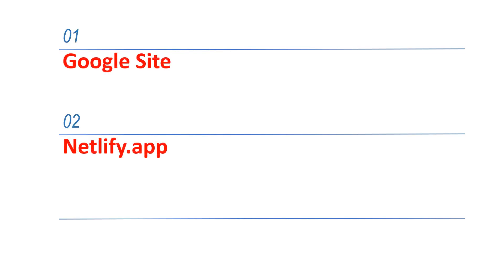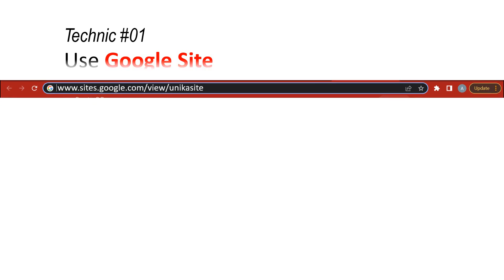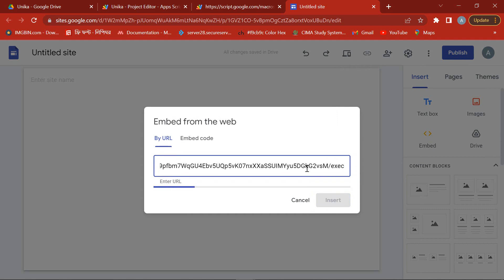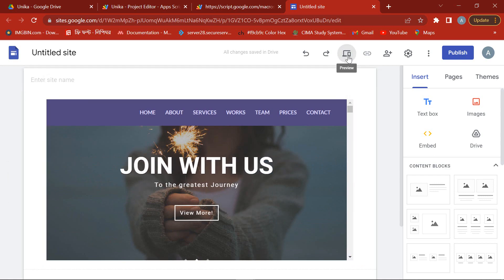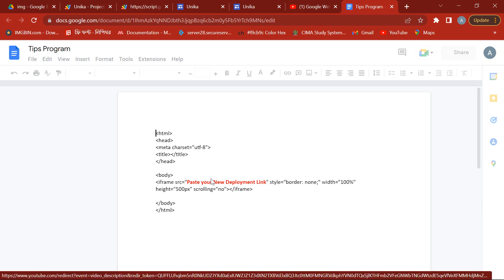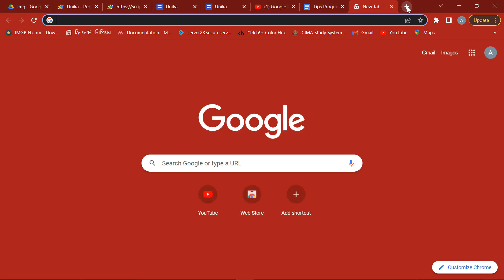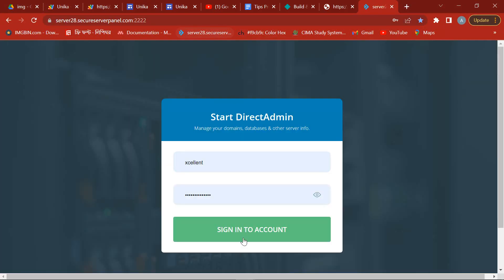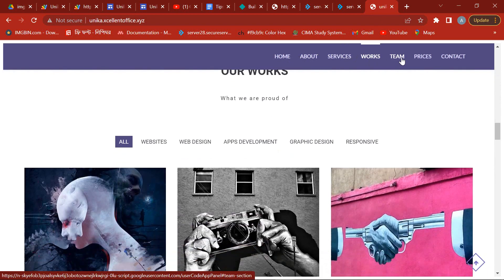Publish Google Web App as Your Website (Free Domain)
I showed, How to design Website through Google Web App with my Source Code and deployed a Web App Link. Now I  am showing, How to publish this Web App Link to your Website (Completely Free).

Example (Website with Custom Domain)...

Example (Website with Google Site)...

Example (Website with Netlify.app)...

If you want to  learn Google Apps Script very easily, you can visit this playlist of my channel